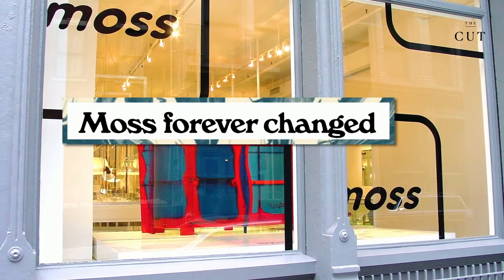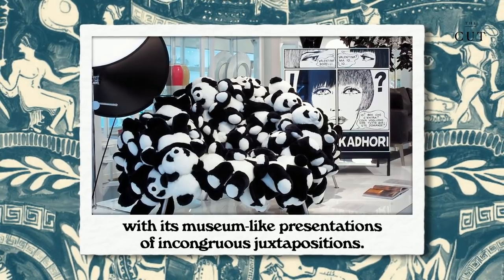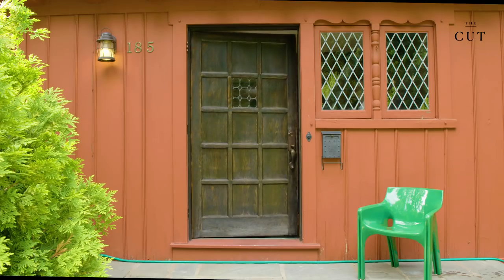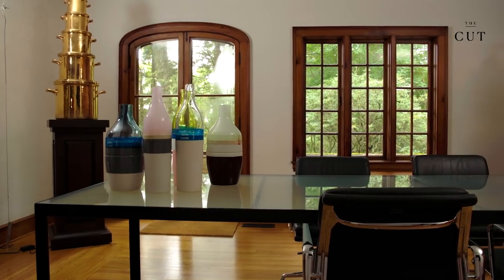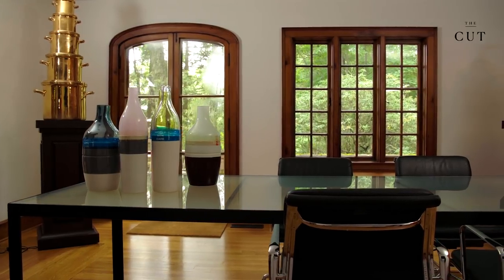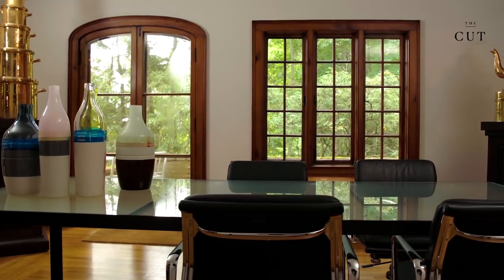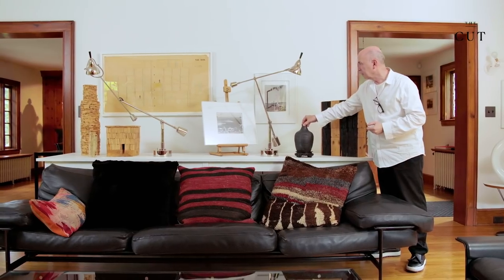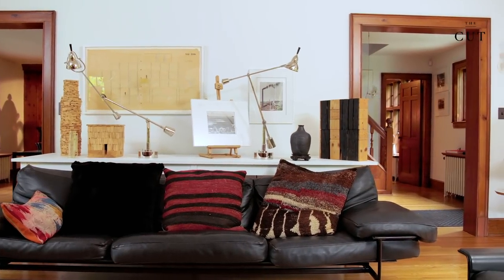Inside a Colonial Castle Where Snow White's Dwarfs May've Died | Interior Lives | Design Hunting